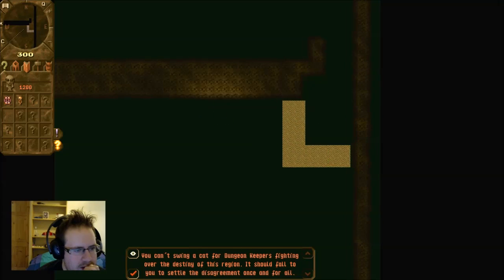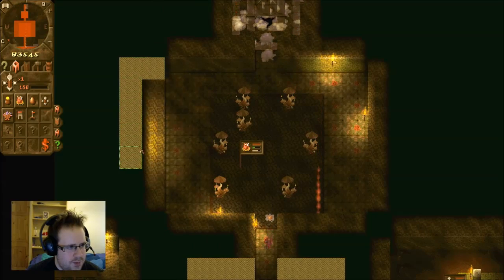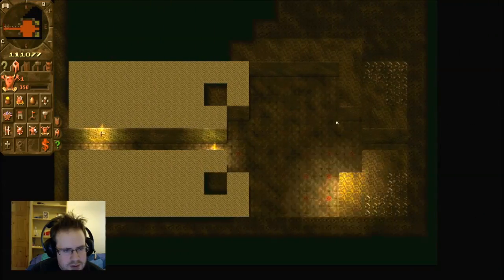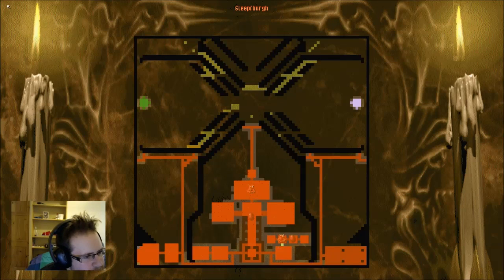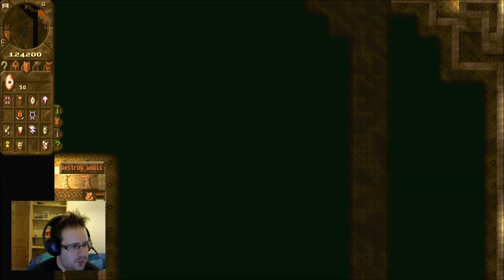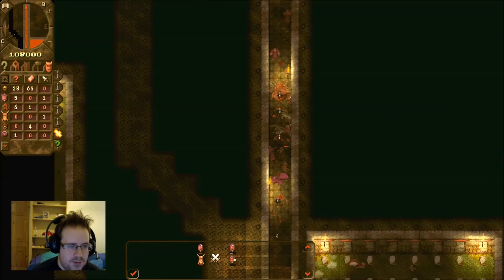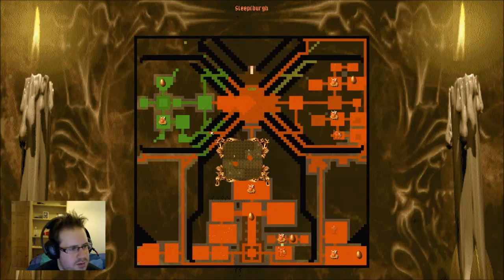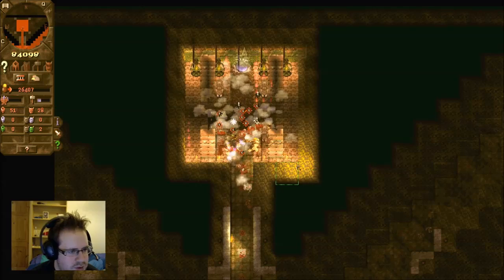Retro Romp - Dungeon Keeper (1997) Let's Play #14: Sleepyburgh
Ok, so here's the thing.  I took too long.  I don't think this is an entirely boring episode but there's no way I needed an hour for this.  I thought mine enemies might've been a wee bit tougher than they were!  Actually I just simply forgot what the enemies were going to be and how quickly Mr Horny would dispatch them.  Whoops!

Also I spent ages waiting to finish researching a spell I didn't even need or want.  What an idiot!